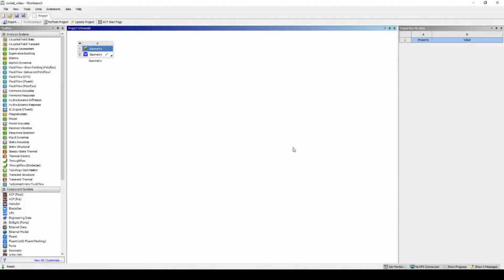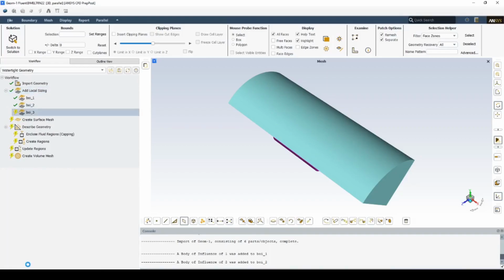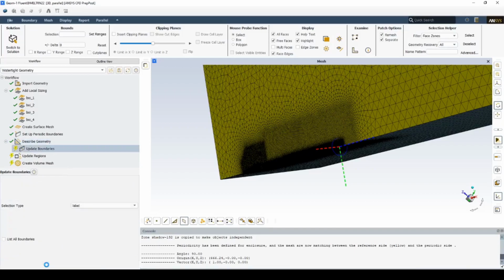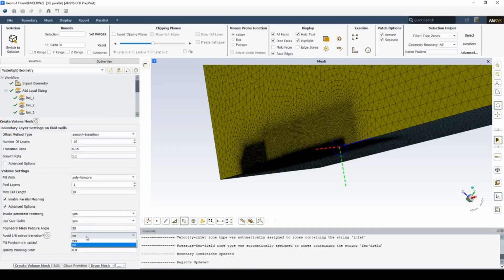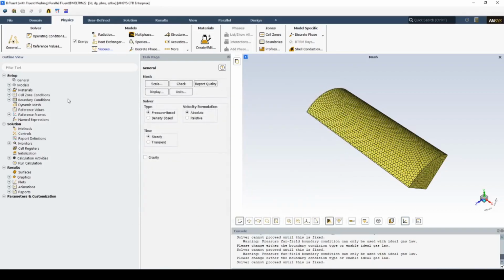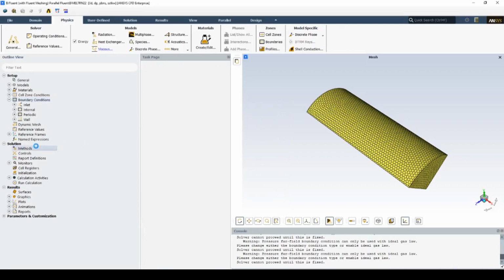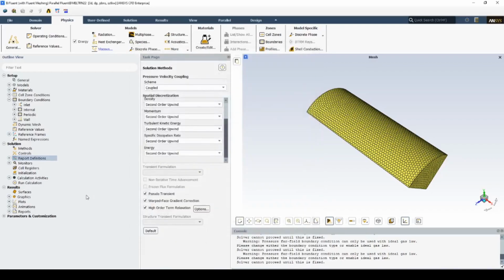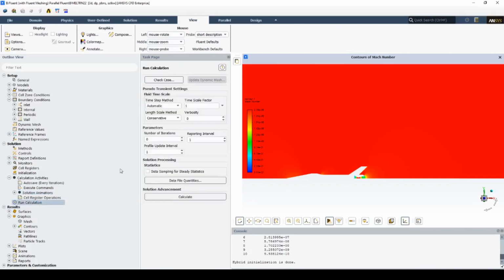CFD Analysis of a Rocket Airfame and Nozzle Rocket #4